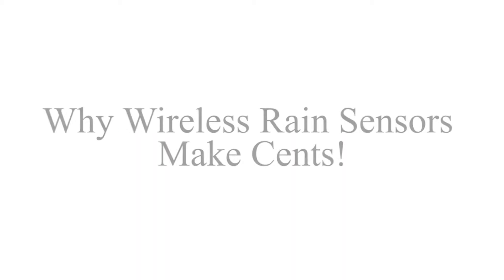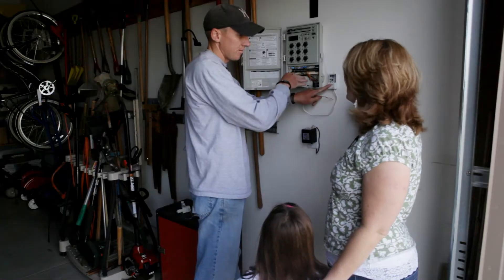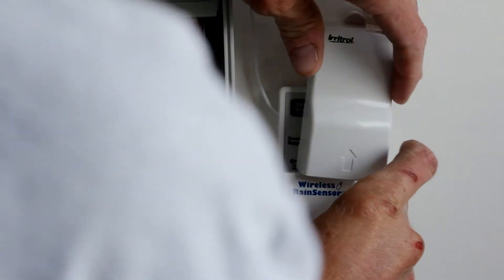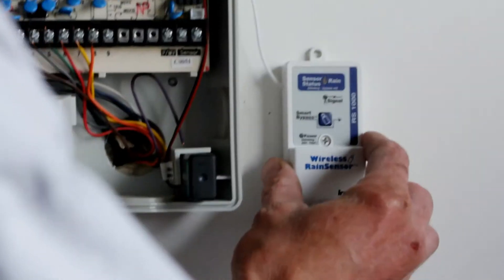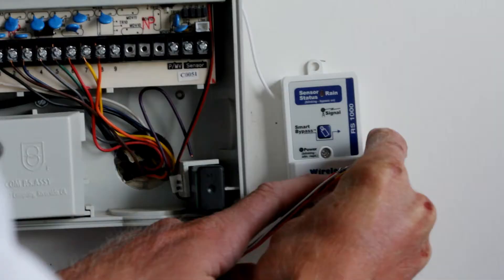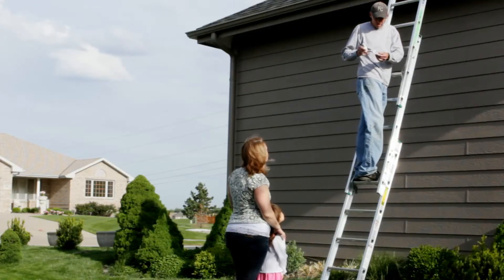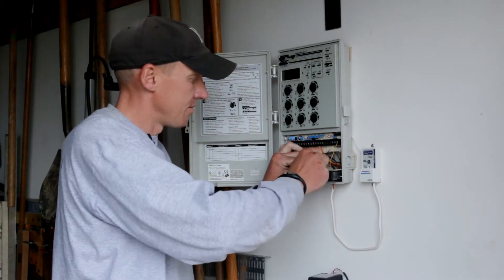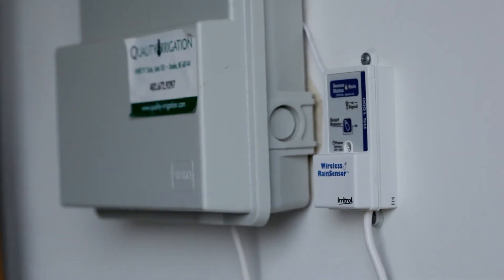How a Wireless Rain Sensor Works with Lawn Sprinklers in Omaha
Omaha homeowner wants to stop watering in the rain, so she has Quality Irrigation attach an automatic, wireless rain sensor to her sprinkler system.